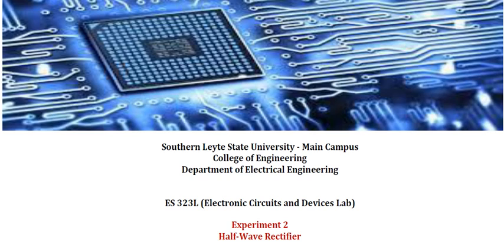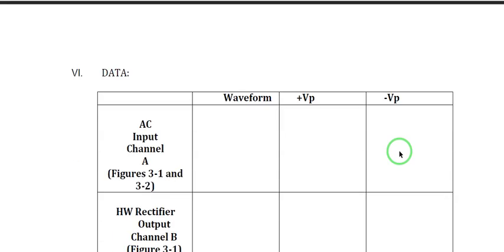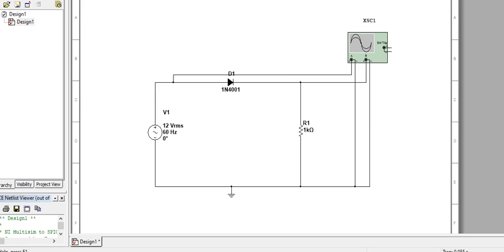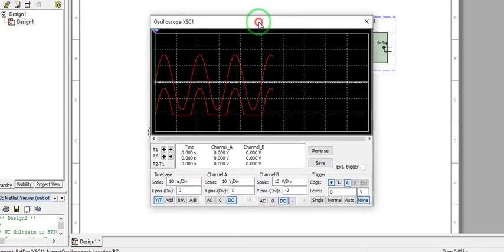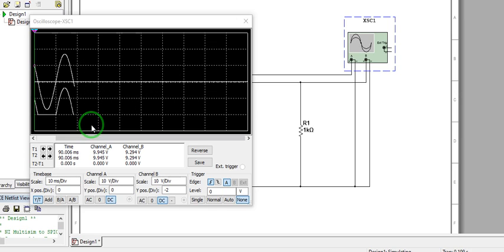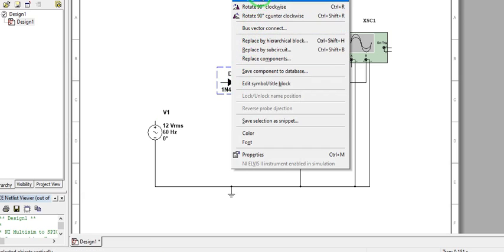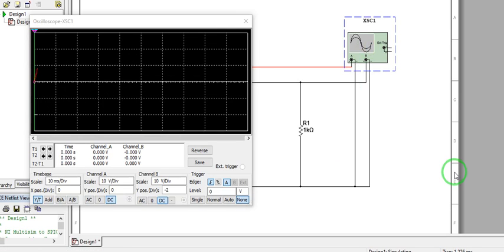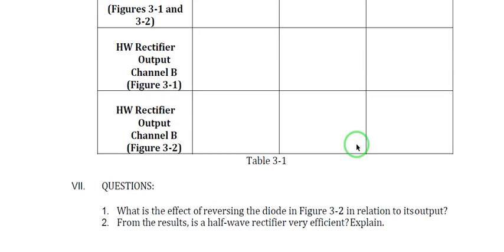Exp 2 Half wave Rectifier